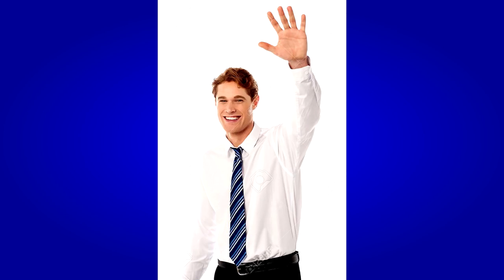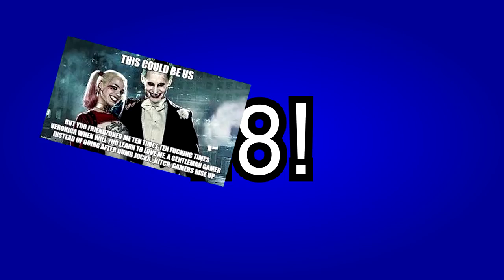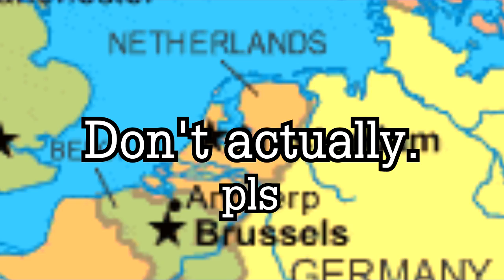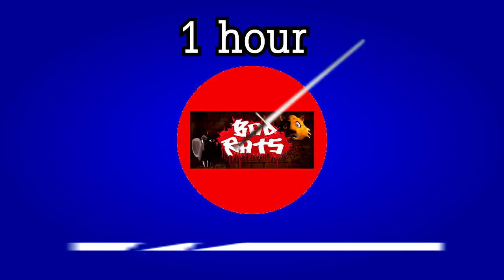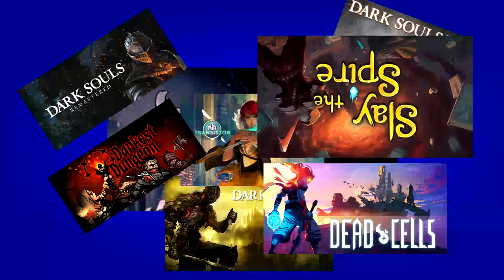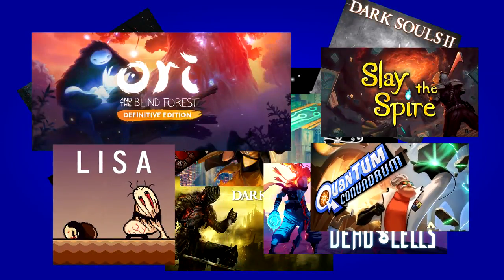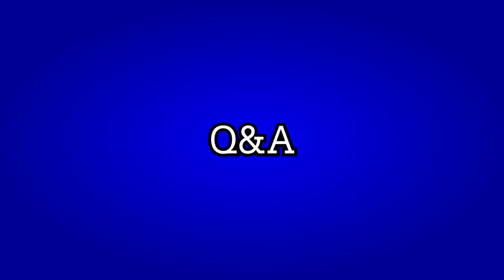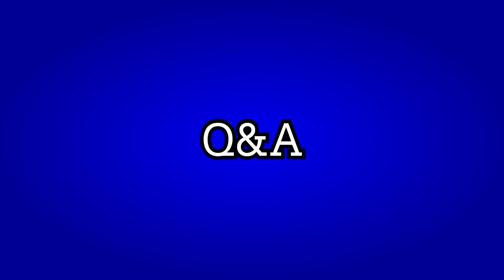Channel update | Salt Shaker news | Q&A Announcement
So here it is! All info about the future of this channel!

~~~BEAUTIFUL PATRONS~~~
Flagellate
Ariamaki
Troper37
Avolicis

Here's my twitter for if you wanna stay up to date with stuff